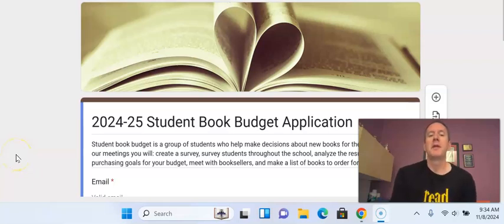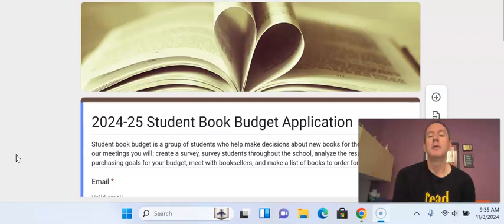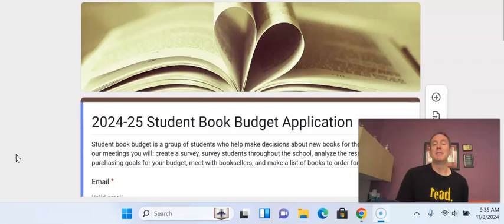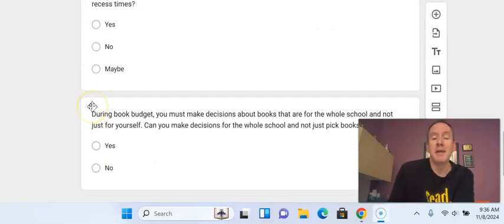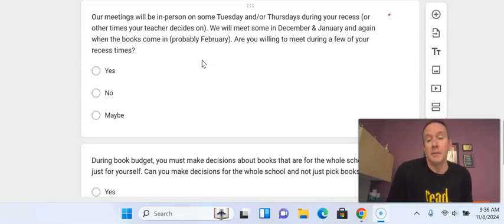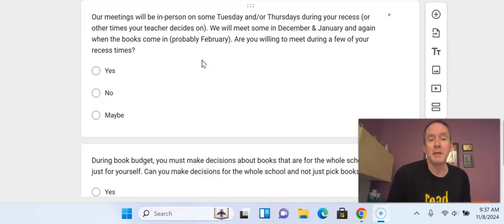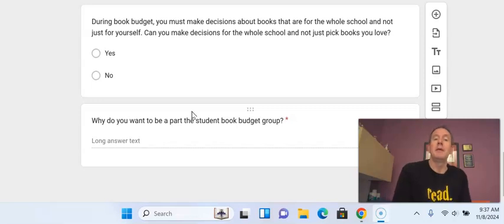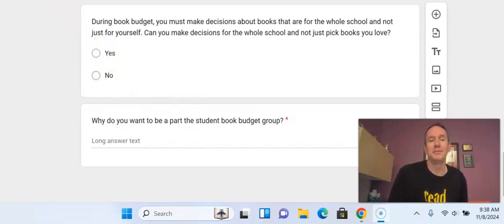2024 25 book budget intro